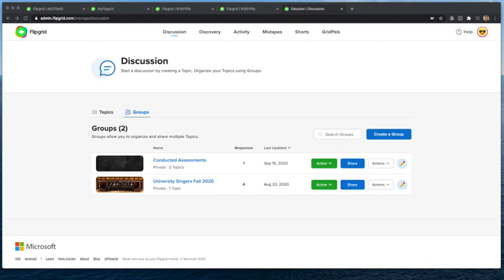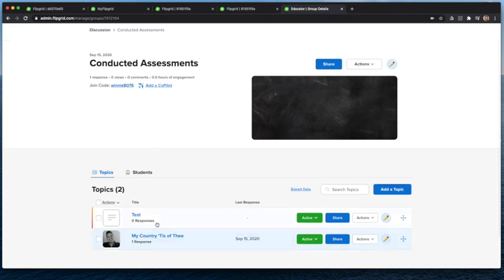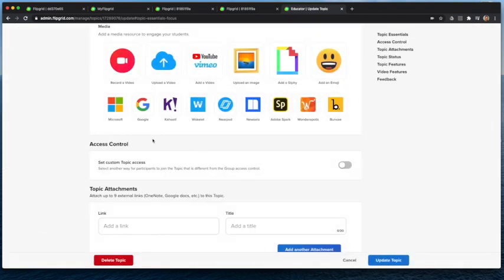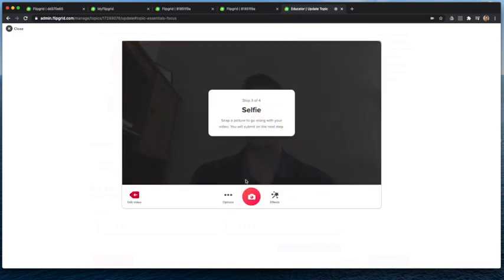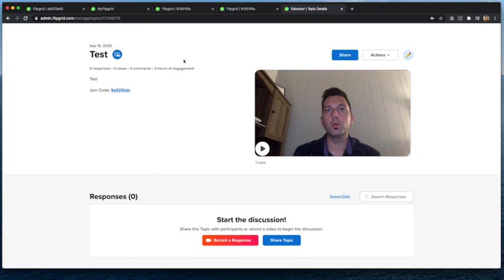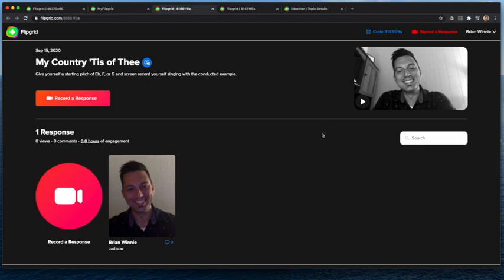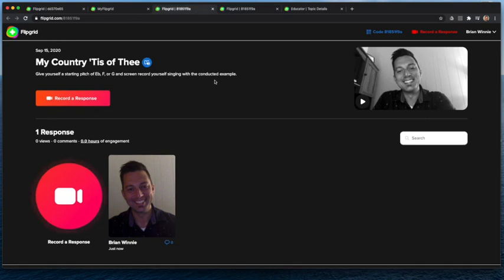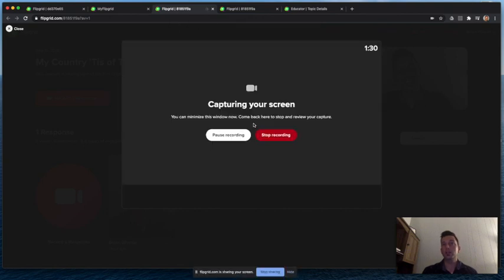Flipgrid Assessment in Choir - Conducting Our Singers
This is a video tutorial of how to create a conducted assessment for singers in a choral rehearsal using Flipgrid. Teachers can record themselves conducting a selected portion of repertoire (while muted), and singers can record a response using the screen record feature. This response will capture the student's video and the conducted example on the same screen for easy assessment by the teacher.